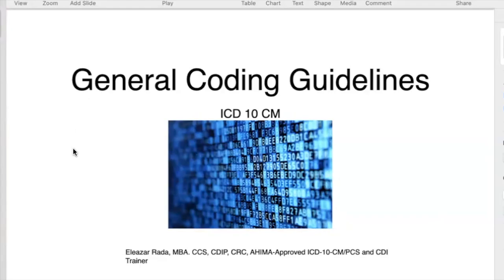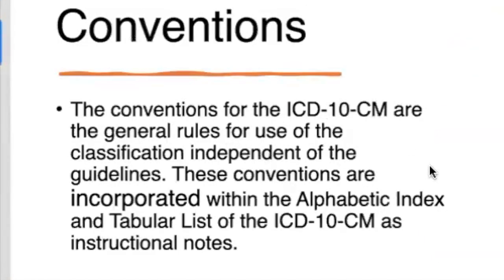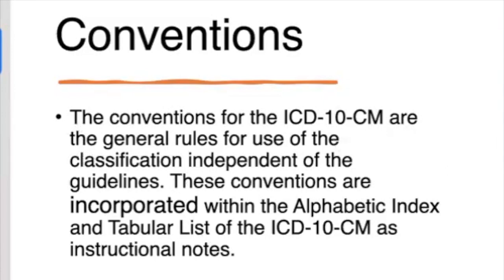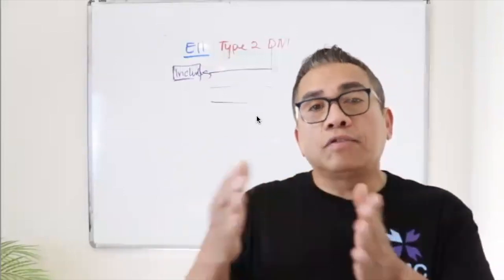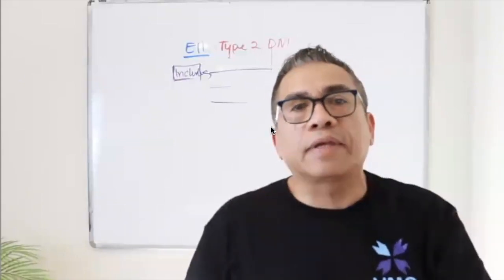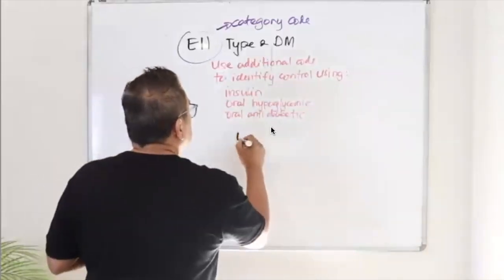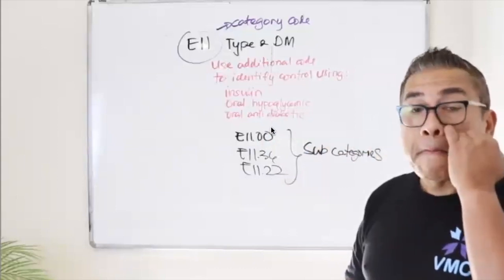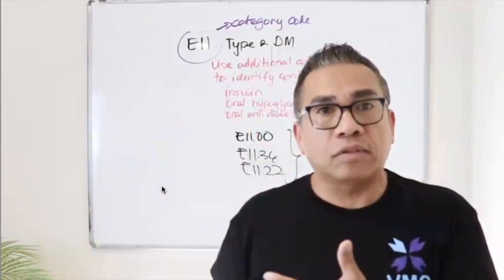Coding Conventions ICD-10-CM (Part 1)